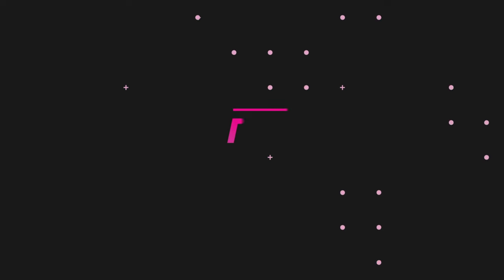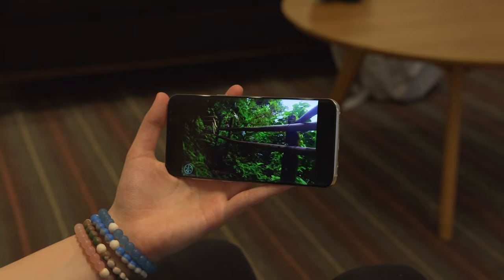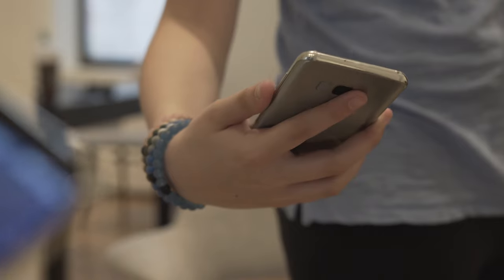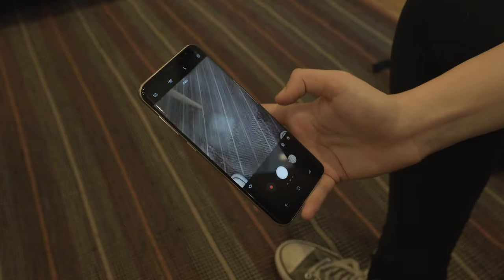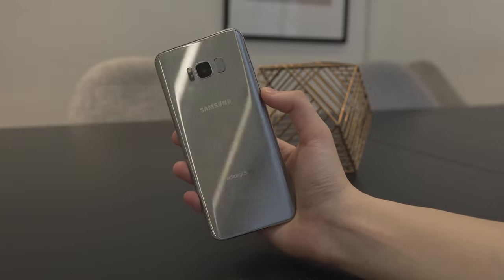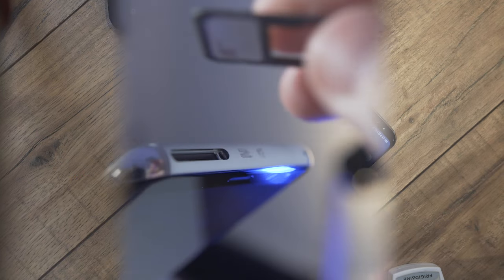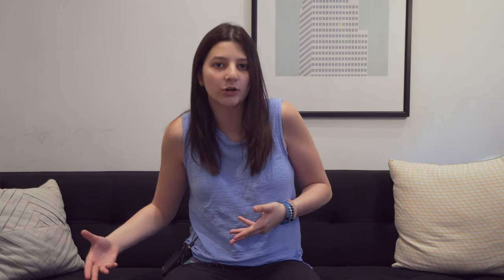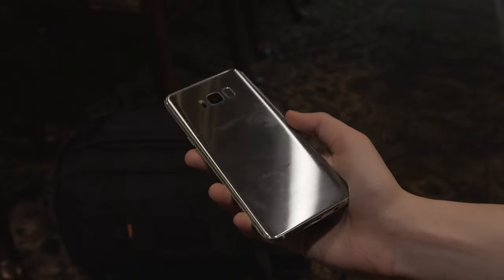Samsung Galaxy S8 & S8 Plus Review: 6 Weeks Later!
S8 Plus

Audio 1: AudioJungle Glitch Pack

Audio 2: Propelling (AudioBlocks)

Audio 3: No More - No Less (AudioBlocks)

Sent out by Samsung for review.